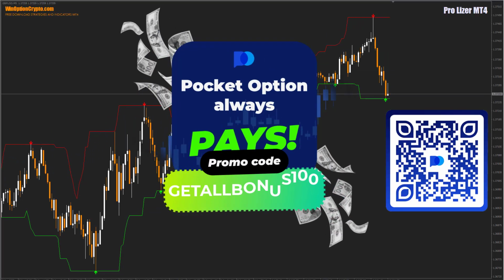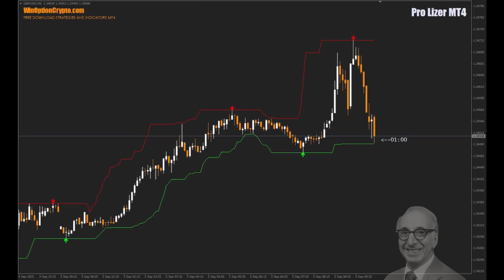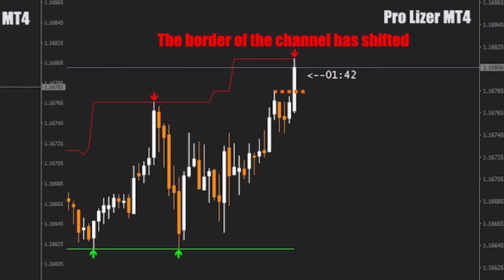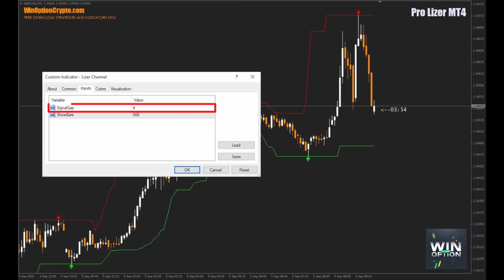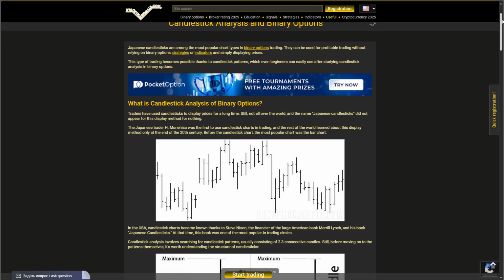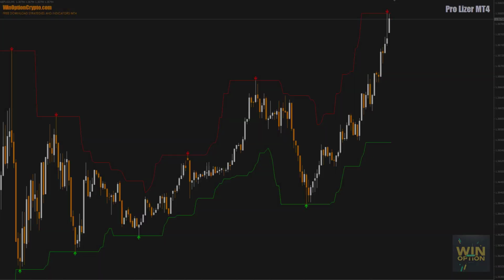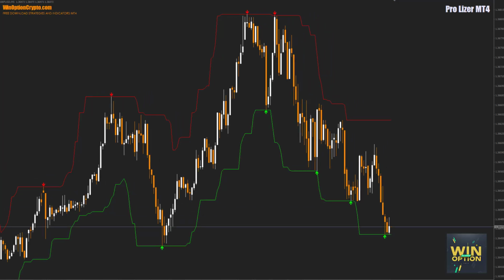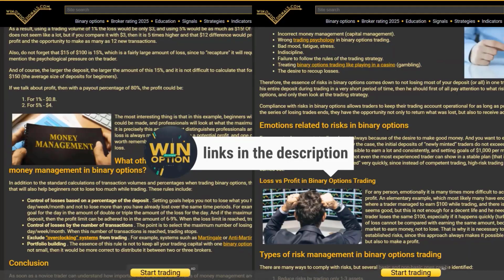Indicator for binary options Pro Lizer MT4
Pro Lizer MT4 is a signal indicator for binary options that successfully combines clear arrow-based signals with an advanced trading approach based on rebounds from the boundaries of a dynamic channel. Unlike most repainting indicators that traders tend to distrust, Pro Lizer MT4 truly stands out and, when used correctly, is capable of delivering consistent profits. In our detailed review, you will learn how to unlock the full potential of this tool.

Time codes:
00:00 Introduction
00:09 Brief overview of Pro Lizer MT4 indicator for binary options
00:35 Installation in MT4 terminal
00:51 Principle and key settings of Pro Lizer MT4 indicator
02:46 Trading rules
03:24 Buying Call option
02:38 Buying Put option
03:52 Expiration time
04:10 Advantages and disadvantages of Peradox Sniper indicator
05:02 Conclusion
05:58 Real trading example